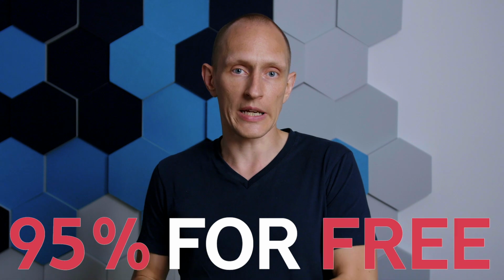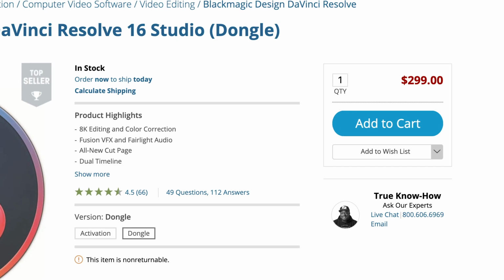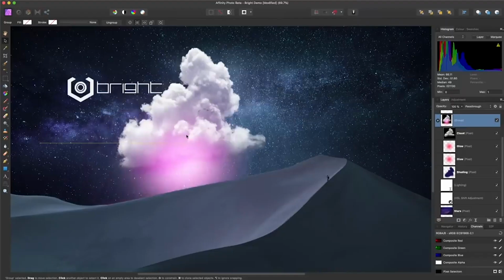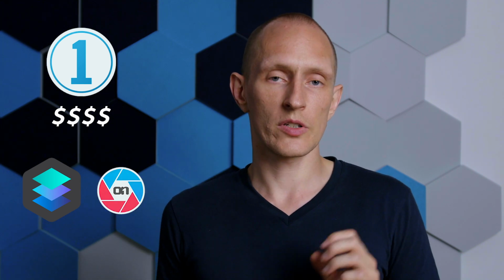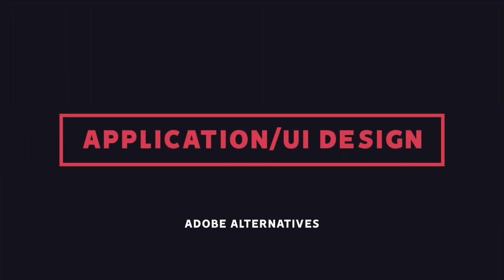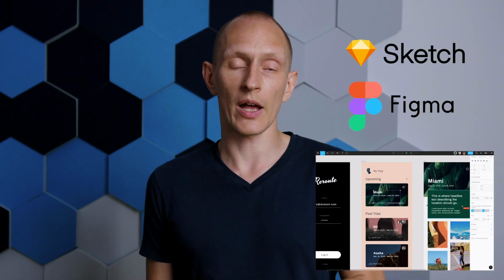My Favorite Alternatives to Adobe Software for Video Editing + More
For video editing, graphical stuff for the websites, audio editing for podcasts etc, what should you use? Adobe CC is a popular choice, but the pricing is prohibitive. So here's my list of favorite alternatives to Adobe software for the kind of creative work you probably have to do in your business.